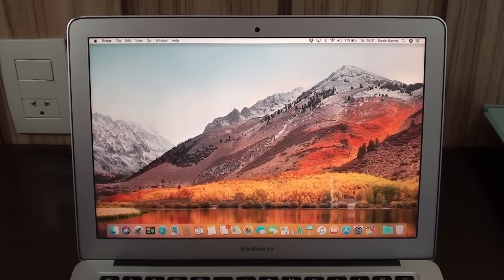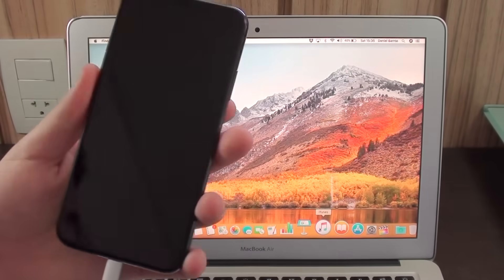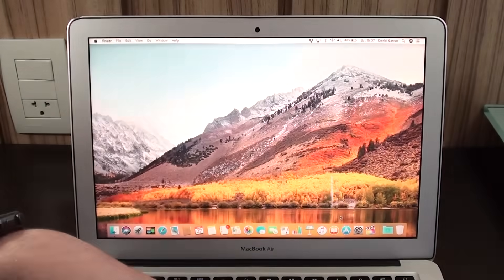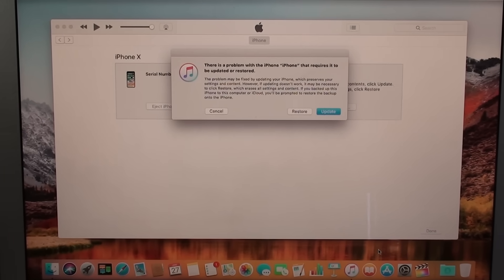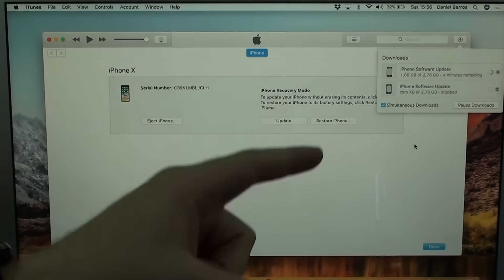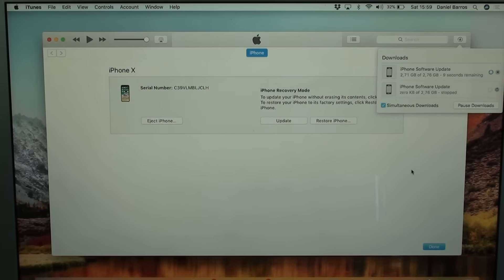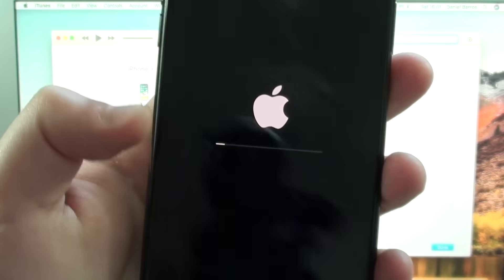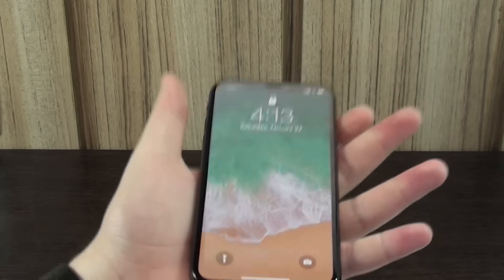Forgot Your iPhone Passcode? Here’s How You Can Regain Access! - XS/XR/X/8/7/6...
You can also try 4uKey or UkeySoft Unlocker to reset a disabled iPhone X/8/7/SE/6s/6 Plus/6/5s/5c/5/4s/4, iPad or iPod Touch in minutes without passcode or iTunes. Facebook

Guys, if you're having any kind of problems with the process
Here you can check your error and find the respective solution.

Daniel Barros